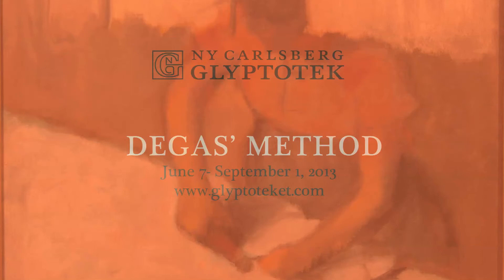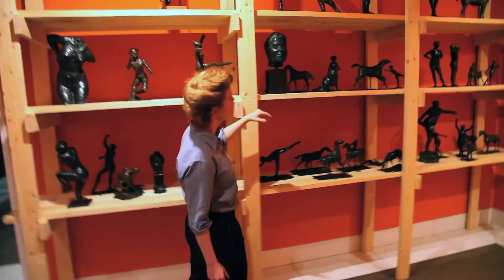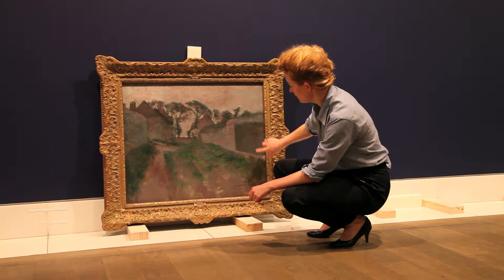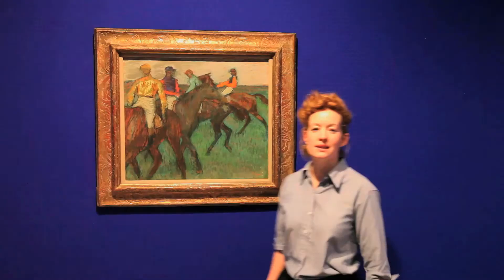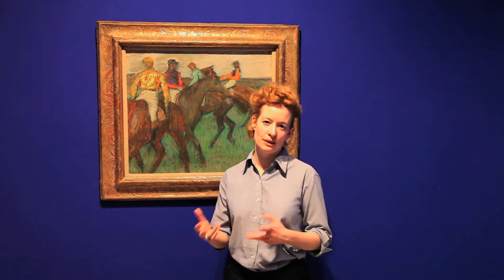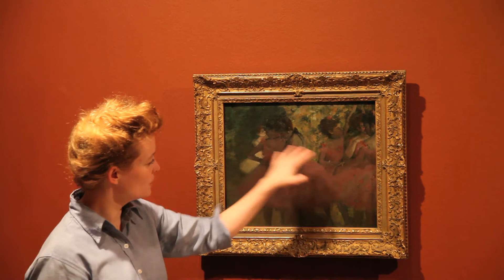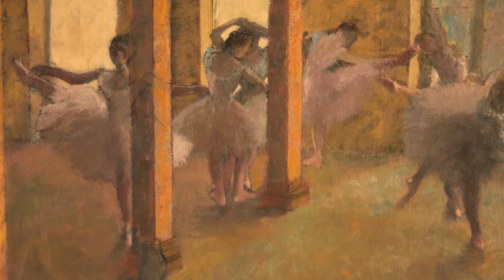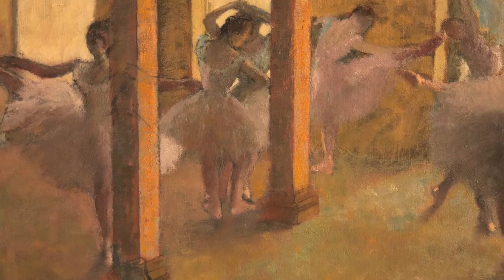Degas' Method - an introduction to the exhibition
The Degas exhibition at the Ny Carlsberg Glyptotek, Copenhagen runs from 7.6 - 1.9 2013